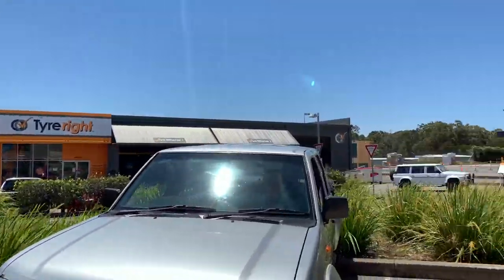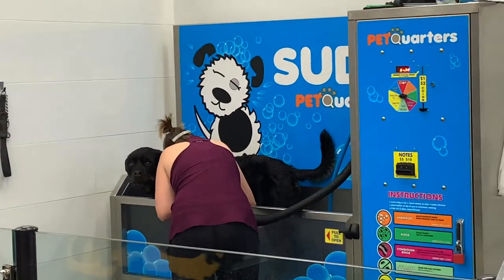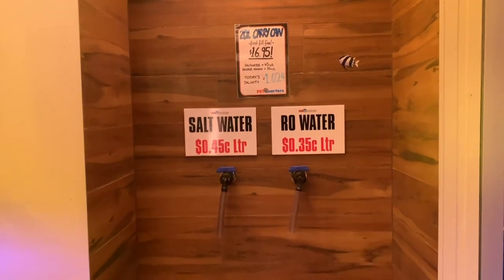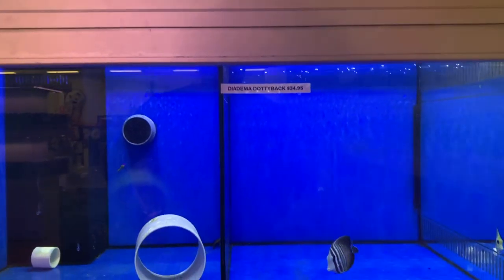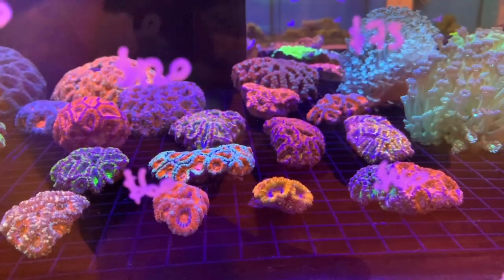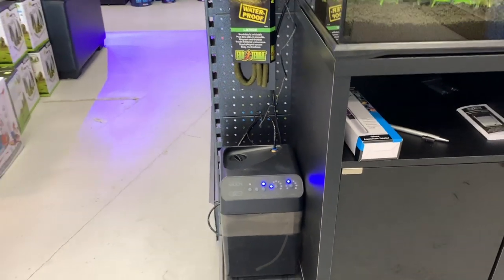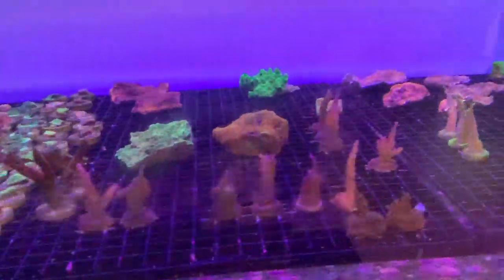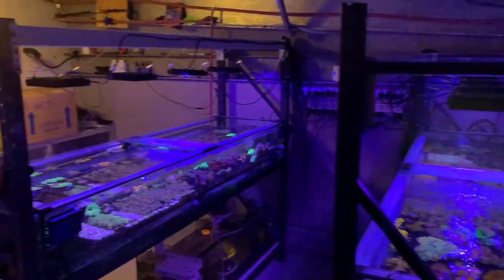PetQuarters Glendale - Newcastle LFS Crawl (plus exclusive!)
Next up on the Newcastle LFS crawl is PetQuarters Glendale. This is the store that started it all and it has a little secret lurking inside.

Sit back and enjoy the tour, hopefully it is convincing you of a trip to Newcastle sometime soon!